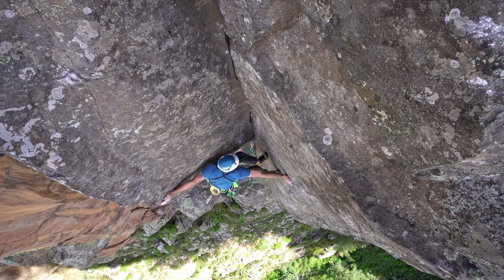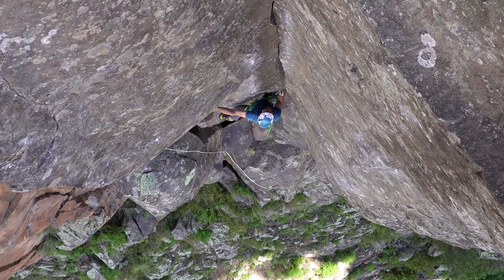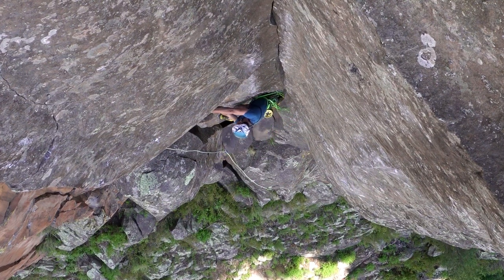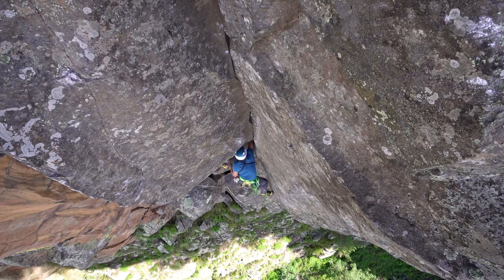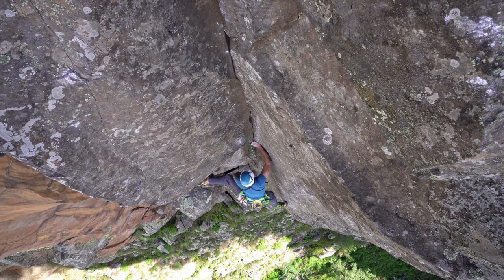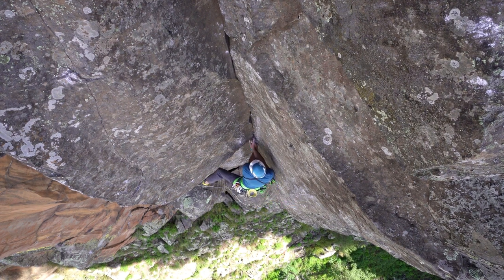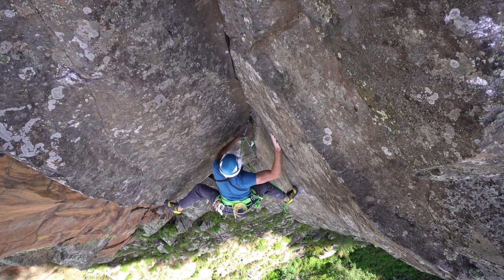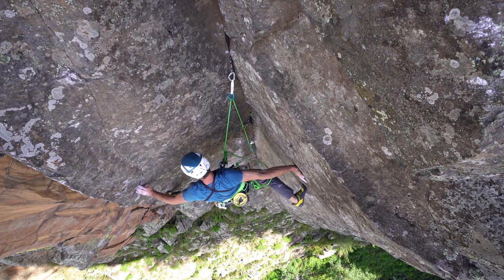Stemistry | a 5.13b Trad First Ascent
A recent lead ascent of a new route at a backyard crag. This corner features wild stemming up a hanging groove, protected by tiny trad gear. I was able to scrub, work, and send this line in a day outing, choosing to send it lead rope solo style for a little extra excitement.

Many thanks to La Sportiva and EDELRID for supporting my climbing pursuits!